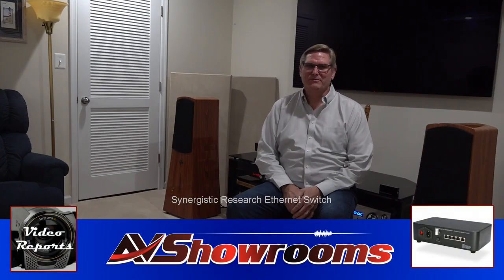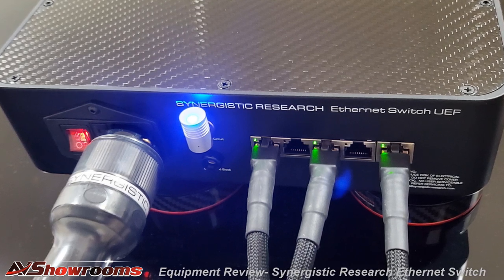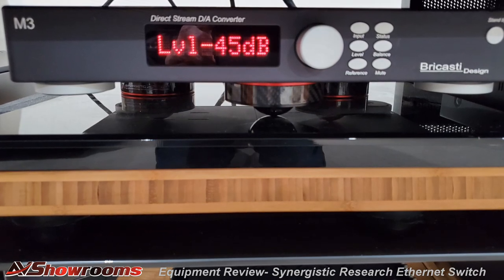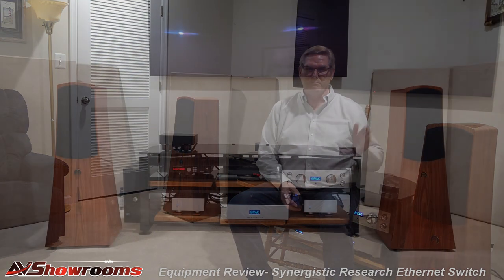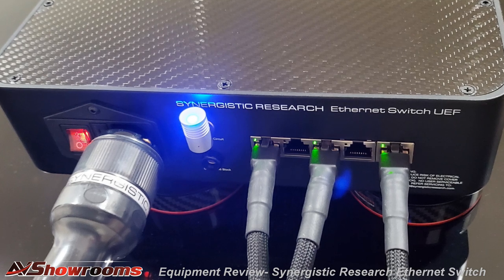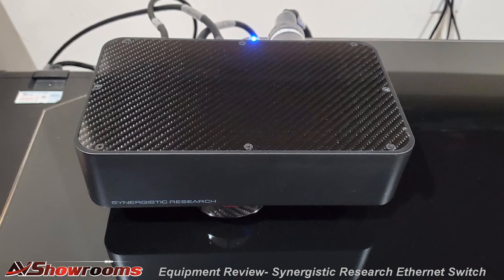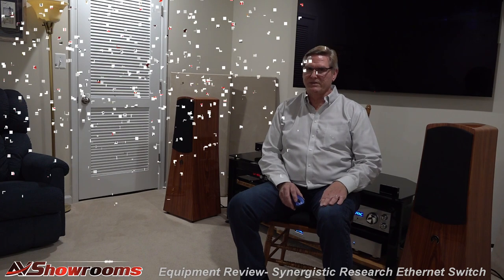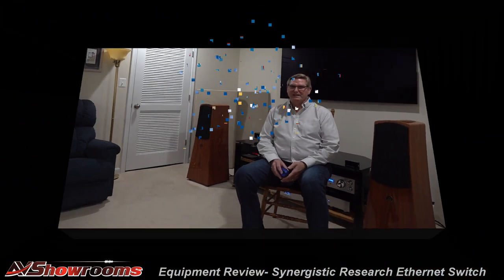Synergistic Research Ethernet Switch Review, Listening Session, Purple Fuse First Impression